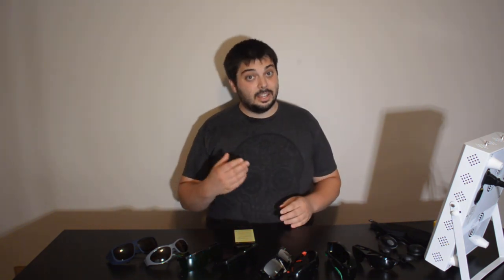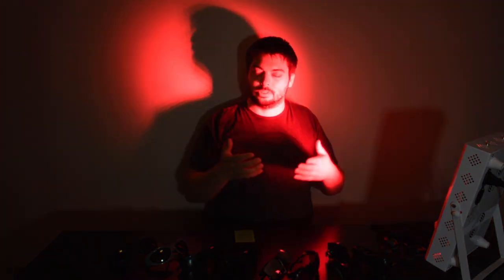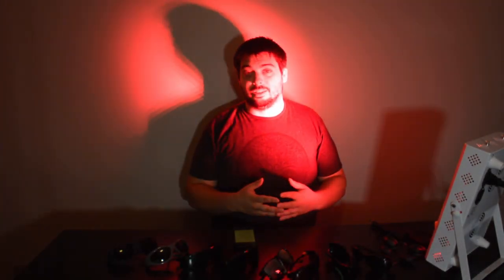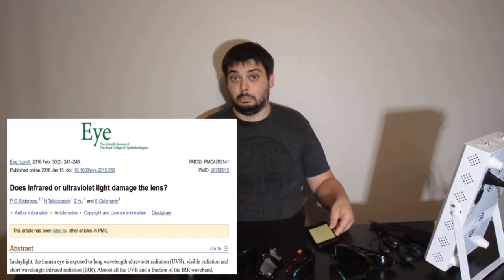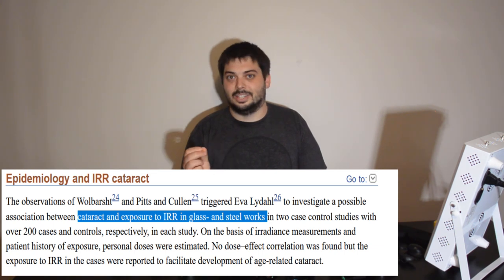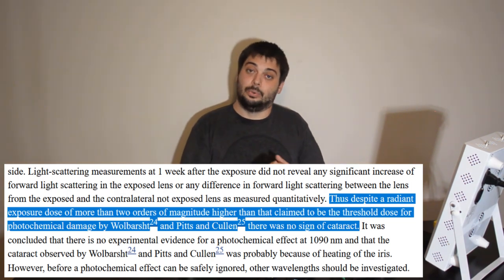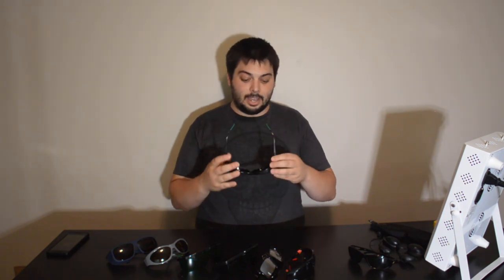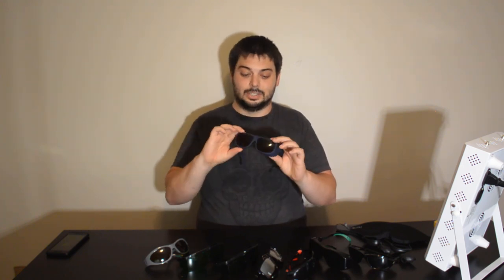Does Near Infrared Light Cause Cataracts? Eye safety and protection for Red Light Therapy.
It red and NIR light safe for the eyes? Does NIR cause cataracts? Should you wear eye protection with red light therapy?

I quickly cover many of these important questions that we have covered in several blogs.

Guidelines for safe NIR exposure.